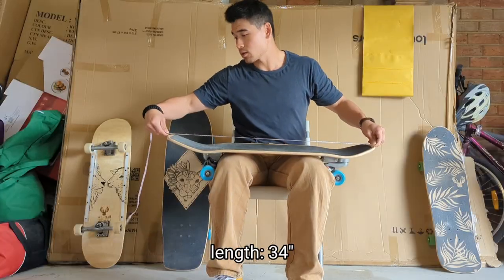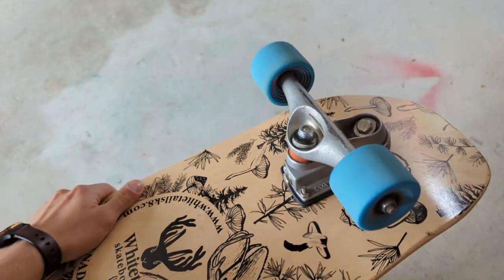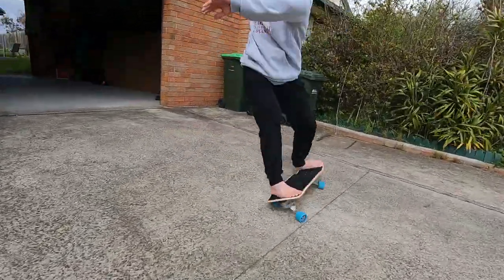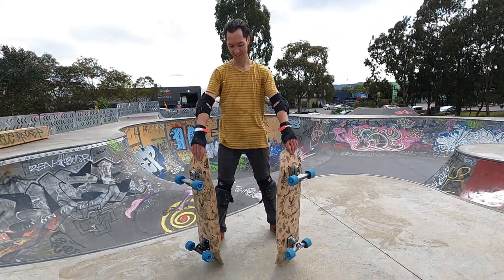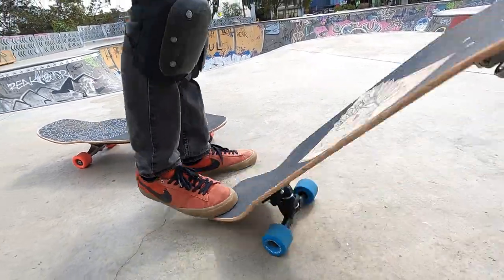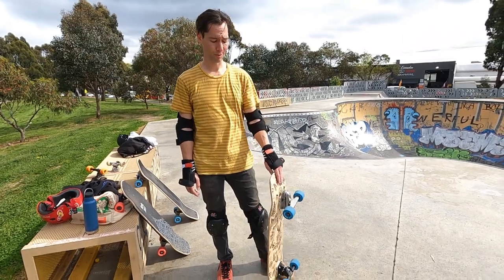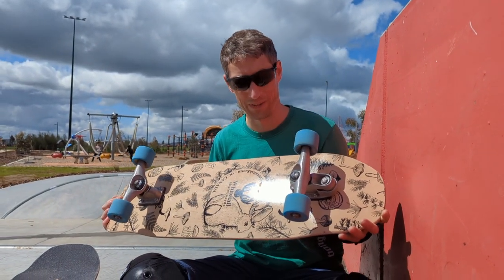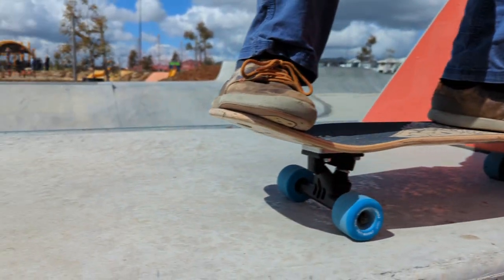Whitetail Whaleshark deck | surfskate review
Whitetail skateboards is a skate brand from Quebec, Canada. They recently launched their flagship model, the Whaleshark. Here is my review.

♪ Jay (Prod. by Lukrembo)
Link : youtu.be/1zmJ_4kGYUU